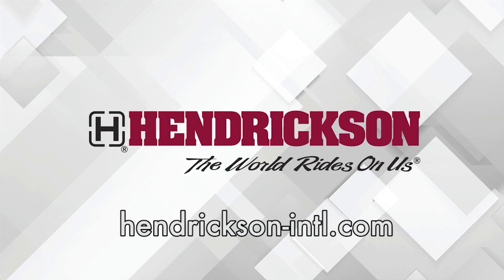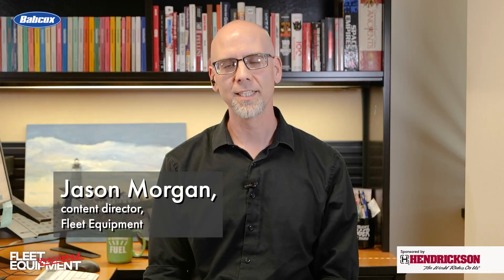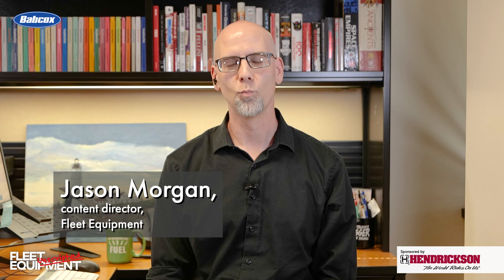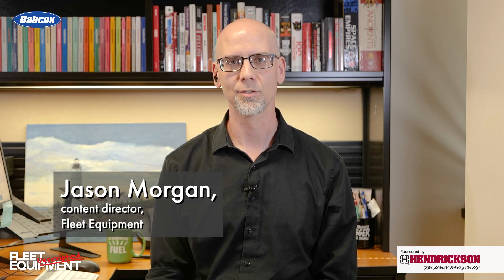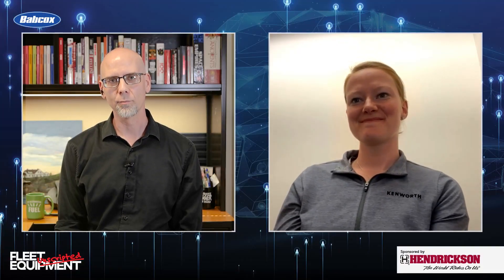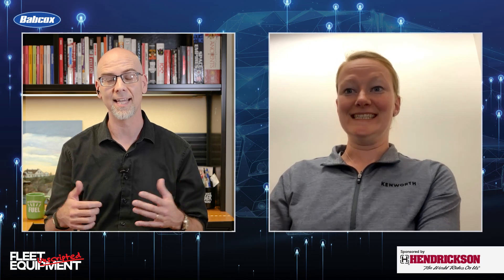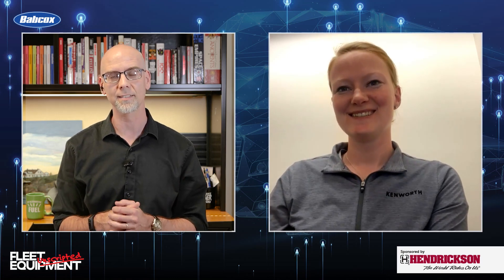Kenworth talks Cummins natural gas engine trucking applications | FE Unscripted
The biggest challenge that any lower- or zero-emission powertrain technology faces is that diesel is just too good at its job. It's hyper efficient in its own right in terms of how much energy is pulled out of the fuel in a diesel engine. It creates massive amounts of power--world moving power. And it's widely available. Those are tall hurdles to clear, but new powertrain technologies are getting close. Natural gas, though not new to the market, has, potentially, a bright future ahead of it as the Cummins X15N rolls out, and Kenworth's Sarah Abernethy, powertrain marketing manager, is already hearing about the differences this time around.

"We are getting a lot of chatter and a lot of excitement about the X15N, especially in our T680 truck," she said. "A lot of our key on-highway customers like UPS are really excited to see this engine come to life."

In addition to meeting the power and performance of diesel, one of the advantages of the X15N in the Kenworth T680 is that it's familiar. The Cummins X15N itself is the first engine released under the engine OEM's high-efficiency, lower emissions, multiple fuels (HELM) platform that seeks to commonize new ICE technology--B-Series engines, X15, X15N natural gas and X15H hydrogen. The X15N is purpose-built from the ground up to meet application demands.

Though it fits into the diesel engine footprint, Kenworth is keen on how it's integrating the new engine into its flagship long-haul truck.

Watch the video for a closer look at natural gas-driven truck spec'ing considerations and how the use of renewable natural gas (RNG) can push a fleet's emissions in to net-negative territory. (That's a good thing, by the way.)